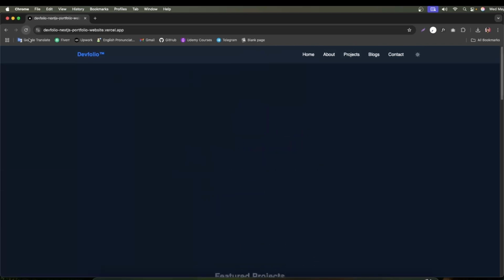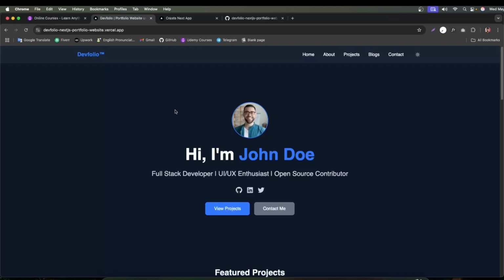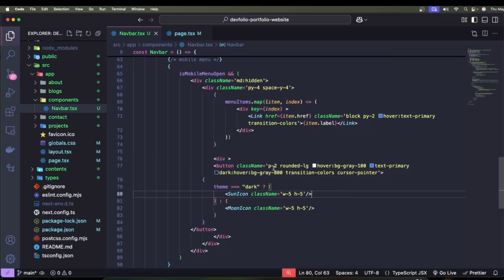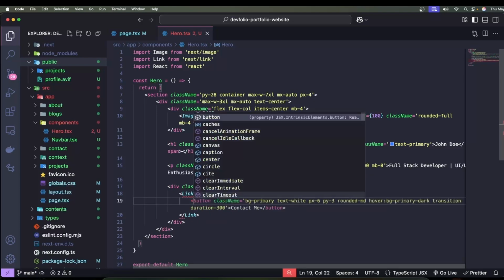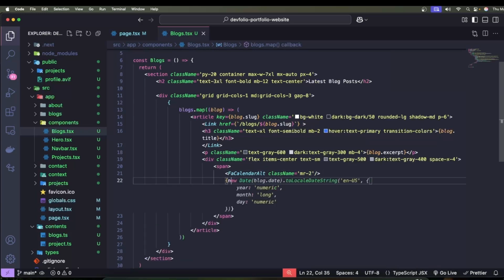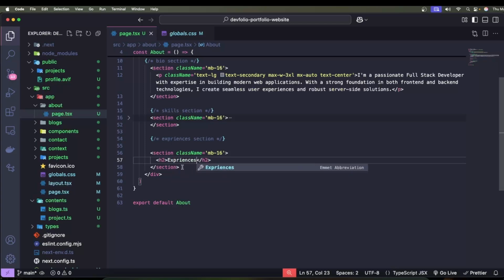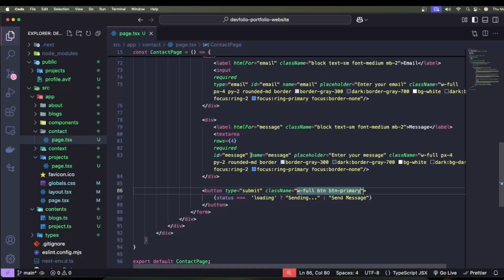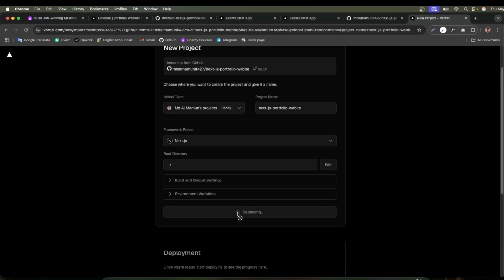Build a Portfolio Website with Next.js (and Get Hired!)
Devfolio is a portfolio website built using Next.js, Tailwind CSS, and Framer Motion. It allows developers to showcase their projects, skills, and blogs in a visually appealing manner.

⚠️ N.B: If you're learning web development but can't afford to buy source code, you're in the right place.

🕒 Video Chapters::
00:00:00 - Introduction
00:01:10 - Next.js Project Setup
00:06:11 - Customize Your Project
00:16:46 - Routing in Next.js
00:27:46 - Create Navbar Component
00:49:36 - Responsive Mobile Menu
00:58:22 - Implementing Theme Context
01:17:01 - Hero Section
01:31:43 - Featured Projects Section
01:45:28 - Latest Blogs Section
01:56:51 - Newsletter Section
02:04:44 - Footer Section
02:10:25 - About Page
02:24:47 - Projects and Blogs Section
02:29:22 - Contact Page
02:57:25 - API Routes and Post Request to Submit Form
03:03:28 - Apply Framer Motion Animation
03:08:53 - Production Build and Deploy Your Project